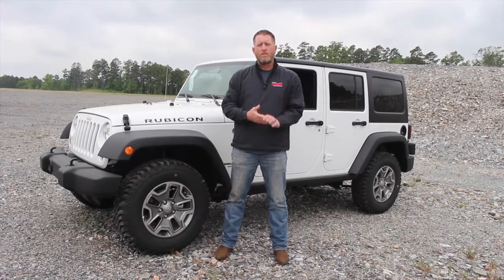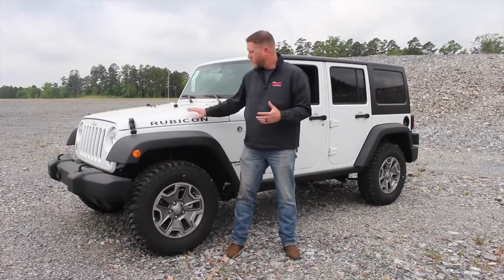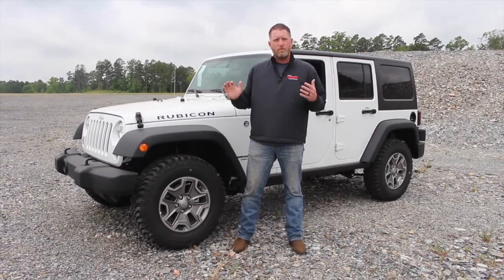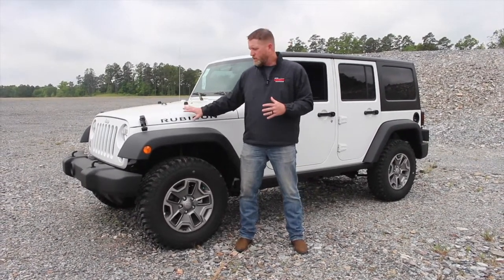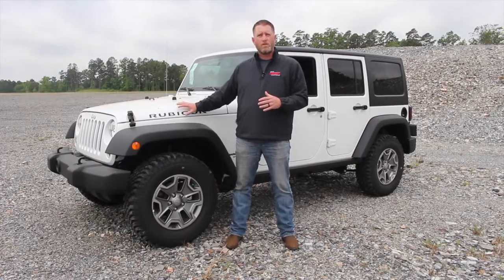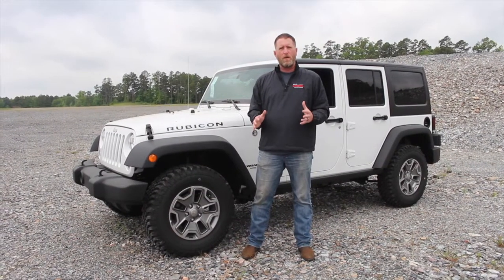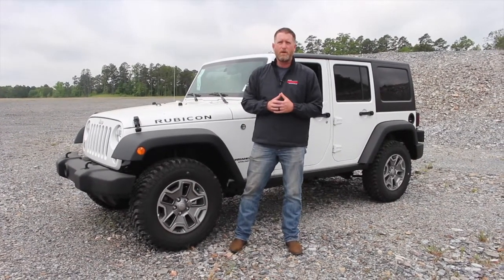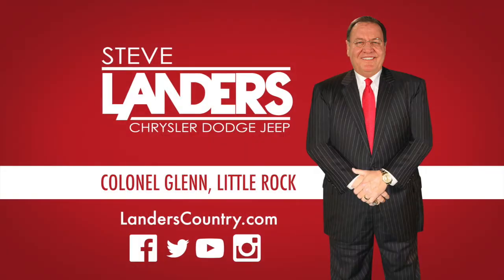2016 Jeep Wrangler Sport, Sahara and Rubicon | Steve Landers Chrysler Dodge Jeep Ram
Steve Landers Chrysler Dodge Jeep Ram
401 Colonel Glenn Plaza Loop
Little Rock, AR 72210

Joel Baker tells us the difference between a Jeep Wrangler Sport, Wrangler Sahara and Wrangler Rubicon.